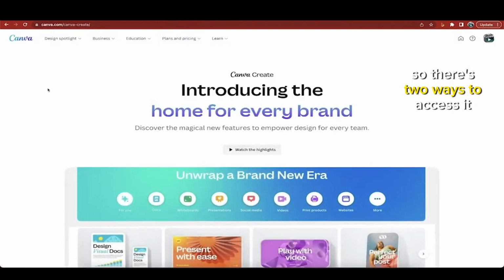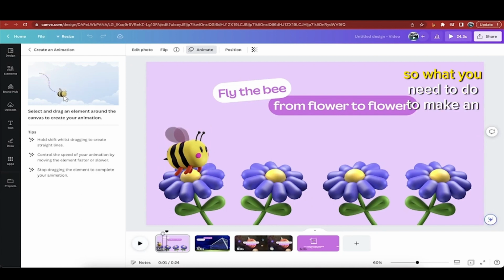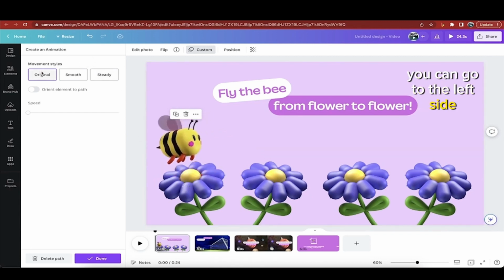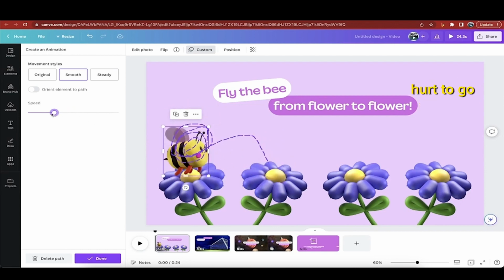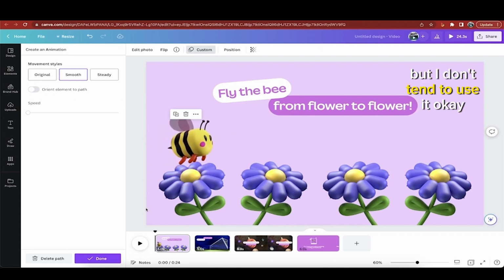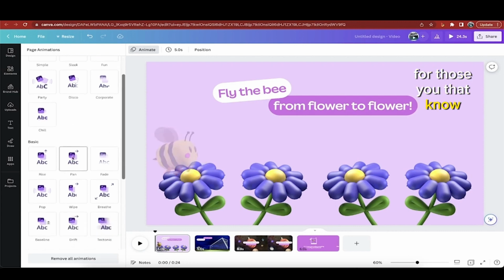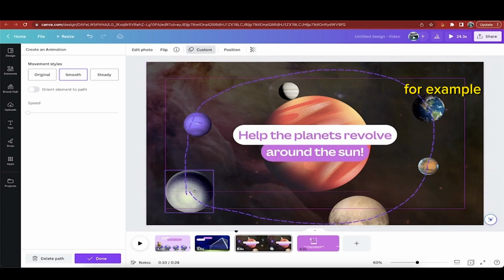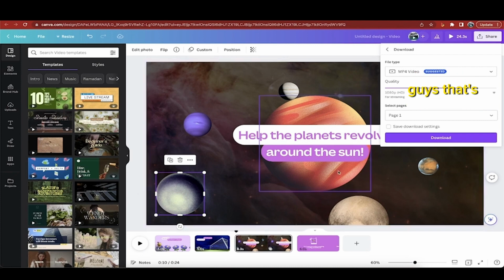How To Do Animations in Canva Like a Pro